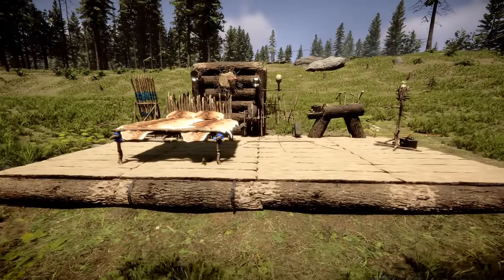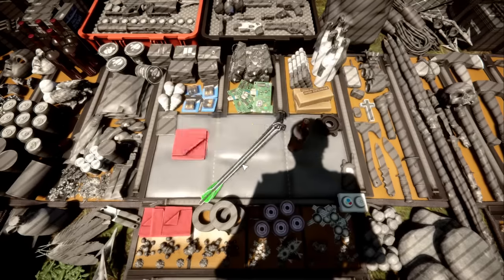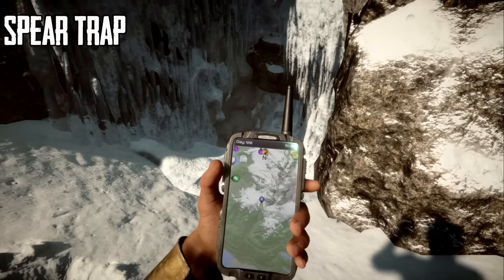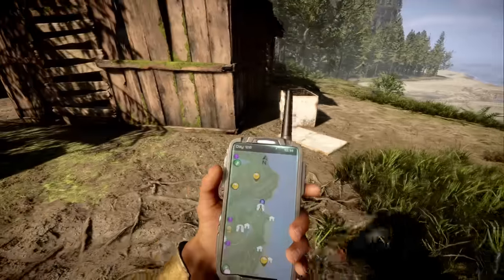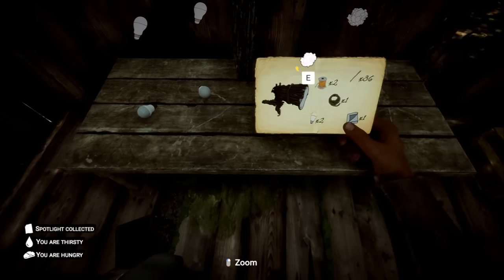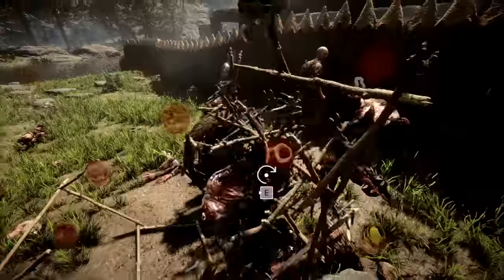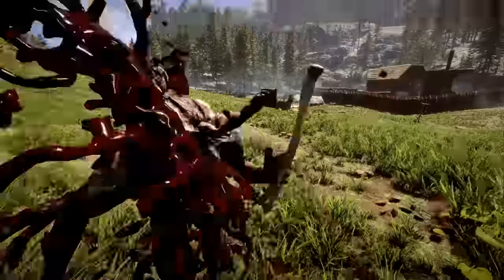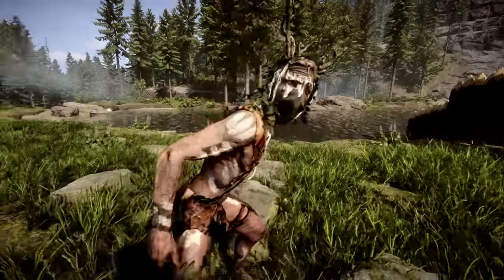Sons of Forest Patch 14! NEW Items, NEW Cannibal, 3 NEW Traps & MUCH More!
Sons of The Forest Patch 14 brings 7 NEW items, including Blueprints you find in the world, A new Igor Cannibal, 3 NEW Devastating traps to use, & SO MUCH MORE! We Show you where everything is too!

Chapters:
00:00 Intro
00:27 What's NEW in Sons of The Forest Patch 14?
01:34 New Arrows
04:04 New Facial Deformities
04:17 New Arrows Continued
04:43 Clock BP & Pickups
06:07 Spear Trap BP
07:23 New Artifact, New Cave & Pickup!
10:15 Helicopter Trap BP
10:40 Spotlight BP
11:12 All The NEW Items in Game
13:00 All NEW Traps in Sons of The Forest
15:11 Notes Item
15:40 IGOR Cannibal
16:15 Everything Else
18:44 Thanks Late Night Crew!
19:03 Thanks for watching!